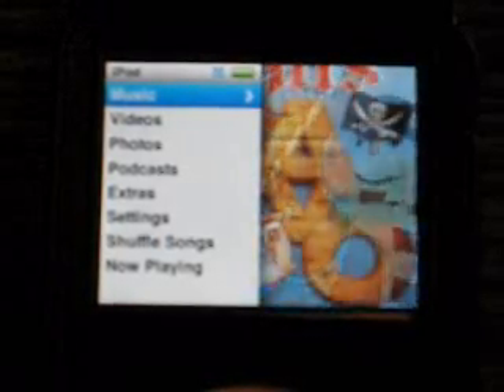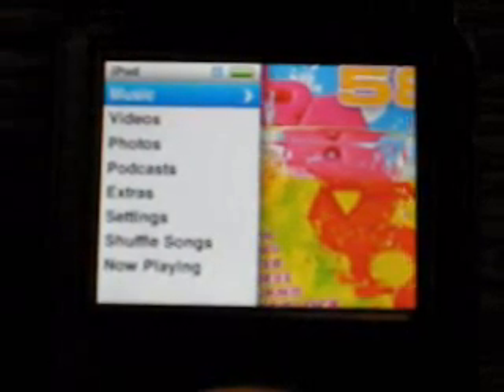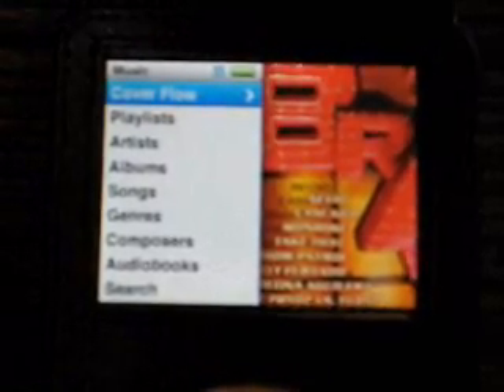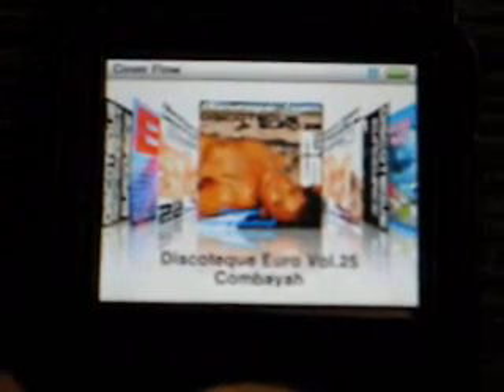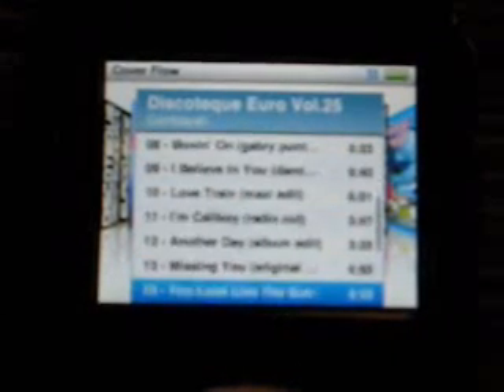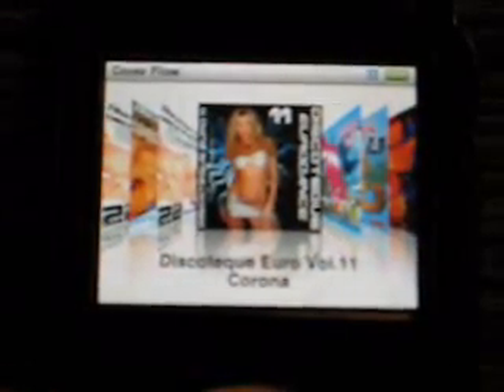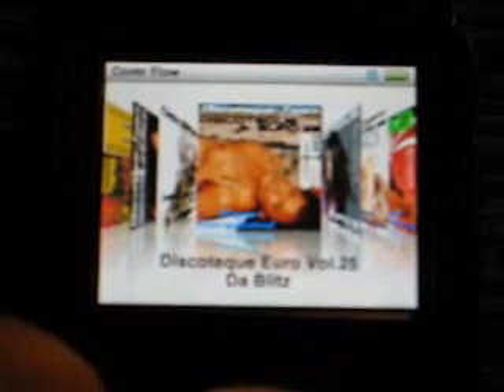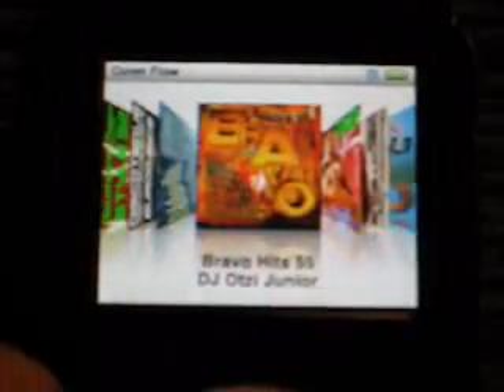iPod Classic Problem: Cover Flow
The new iPod 160 GB classic has a multitude of problems, even with the newest software installed. This vid looks at the sluggish and virtually useless cover flow feature. Apple has not addressed this serious problem despite showcasing cover flow as its latest eye candy selling point.